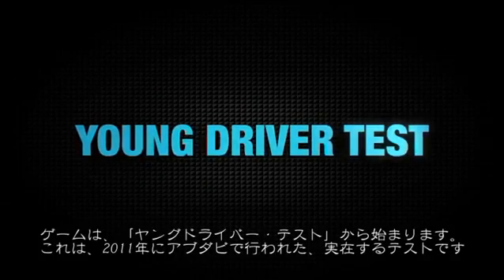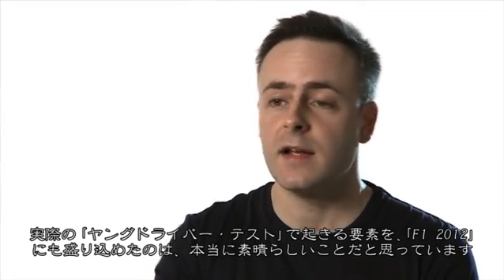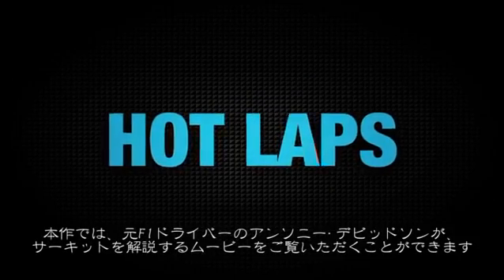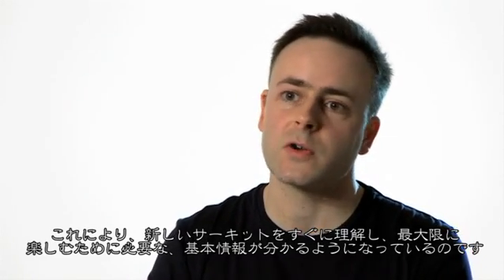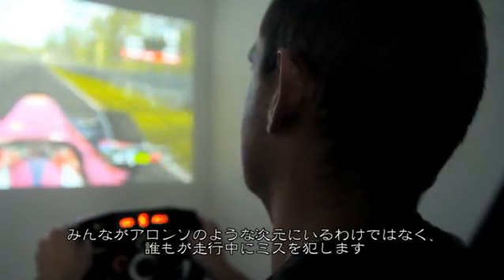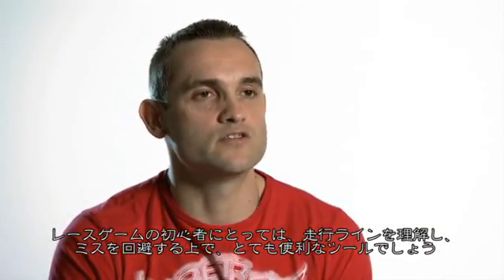「F1 2012」開発者によるこだわりのポイント紹介ムービー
コードマスターズは，2012年10月4日に発売を予定している「F1 2012」の最新ムービーと，ゲームモードの情報を公開した。ムービーでは，本作のこだわりのポイントや，新要素「ヤングドライバー・テスト」の狙いなどが開発者によって紹介されている。さまざまな新要素が垣間見られる内容となっているので，さっそくチェックしておこう。